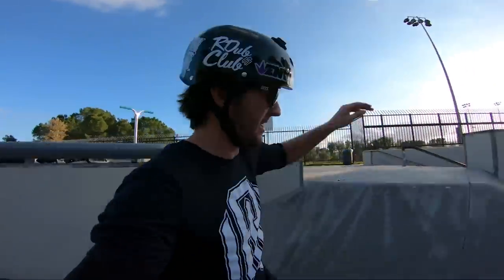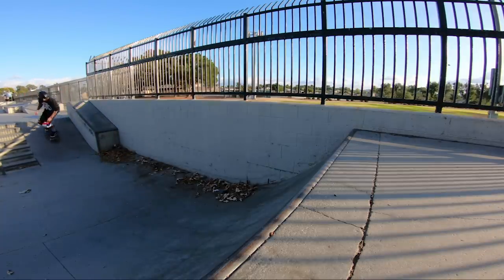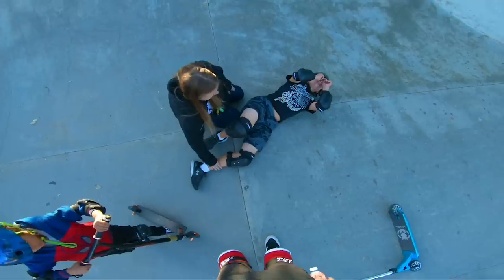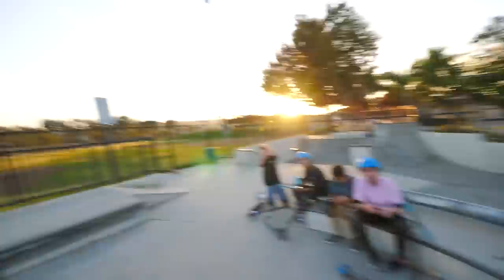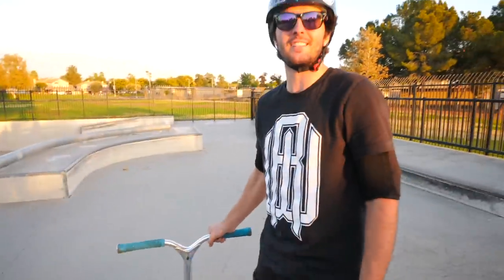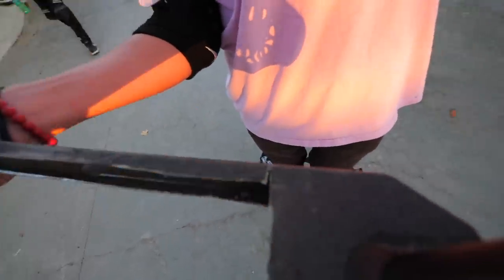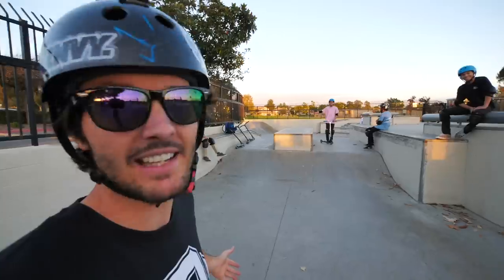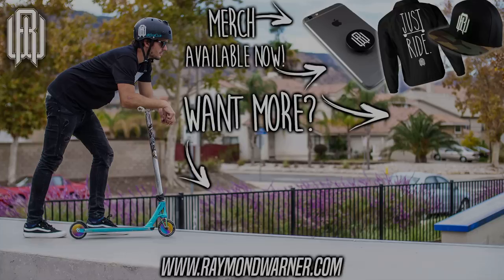TESTING WORLDS LIGHTEST SCOOTER!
A few days ago I made the works lightest scooter deck by cutting the entire center of the deck completely out. I wanted to test the deck out the day I completed it, but it was just too dark out to be able to get any clips with it. So, I waited a few days and now I have gotten to the point of testing the worlds lightest scooter and it was crazy! The deck would flex beyond belief any time I put any pressure on it, make all kinds of popping noises and everything. What an insane experience it was! Before watching, let me know what you think is going to happen to the deck!